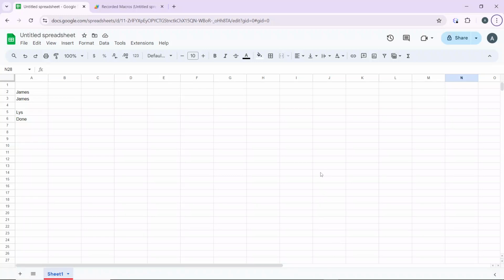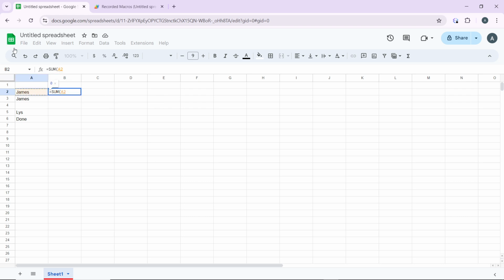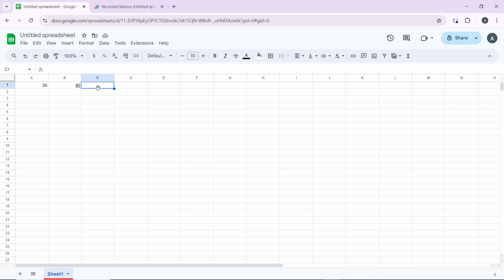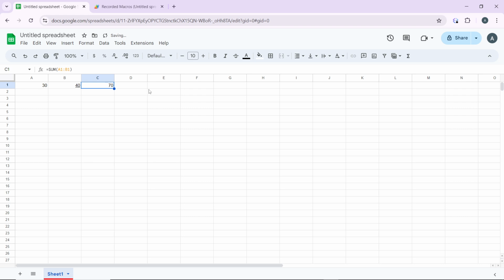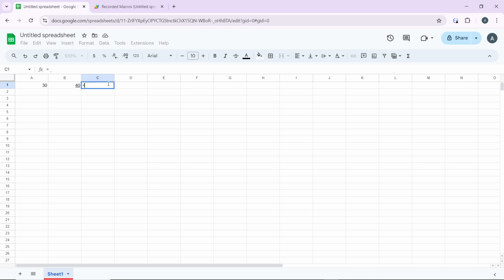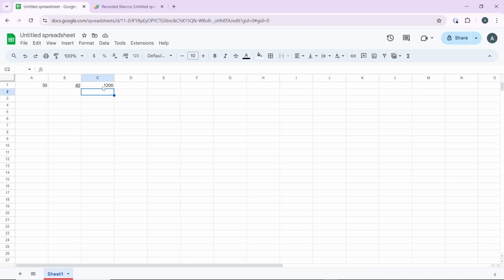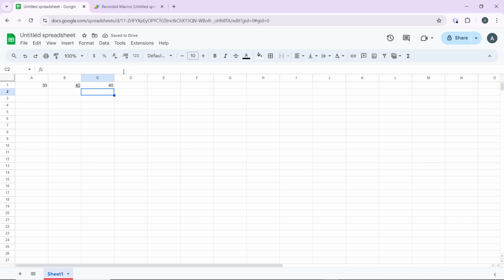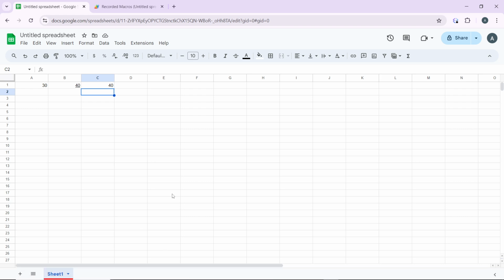How To Make Calculations With Formulas On Google Sheets (Quick Tutorial)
In this video I will show you How To Make Calculations With Formulas On Google Sheets. It would be good if you watch the video until the end so that you don't miss important steps.